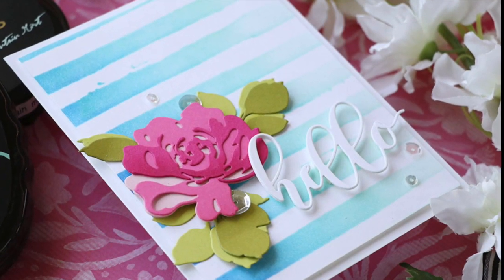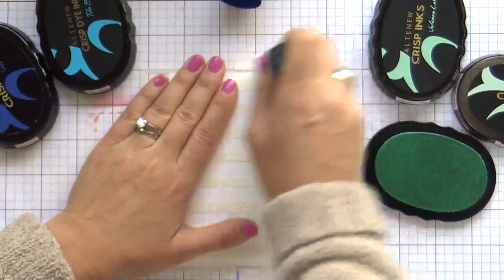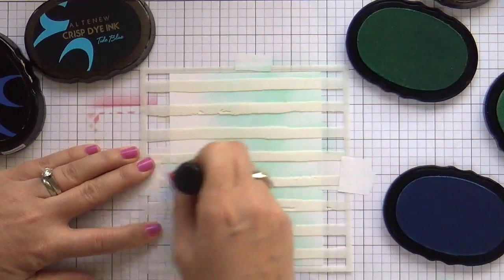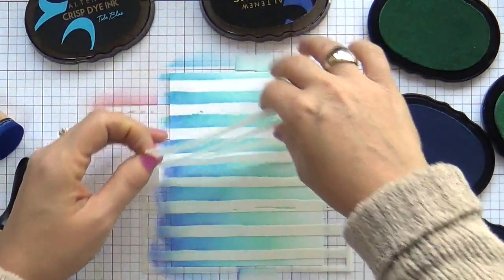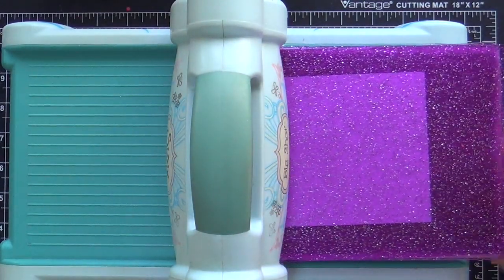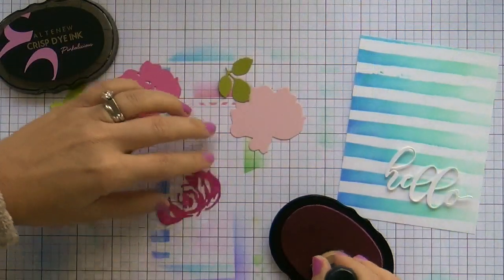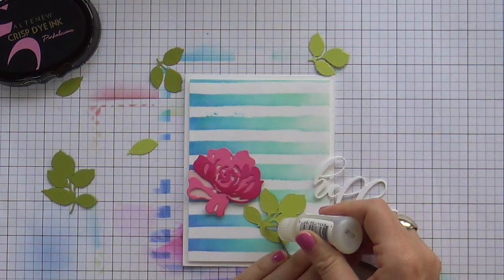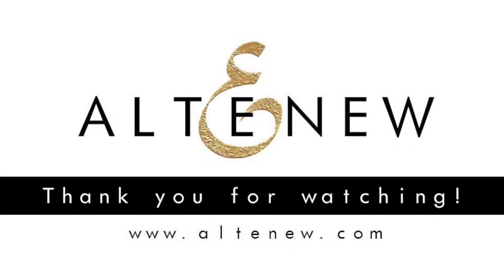Hello-Fantasy Floral 3D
Laura shares a cheery & bright project featuring the Fantasy Floral 3D die set along with the Watercolor Stripes Stencil & the Flower Arrangement die set. For more information please visit the Atlenew blog